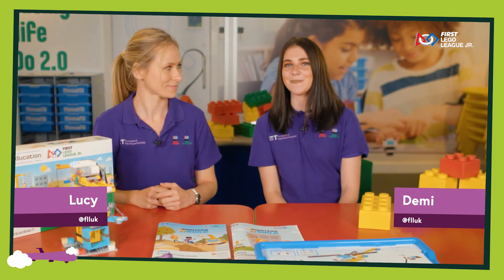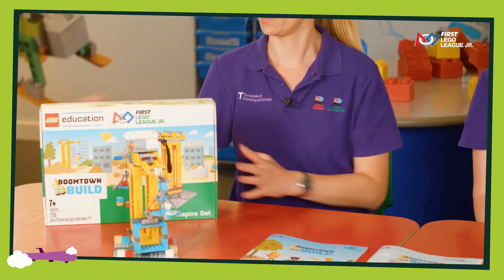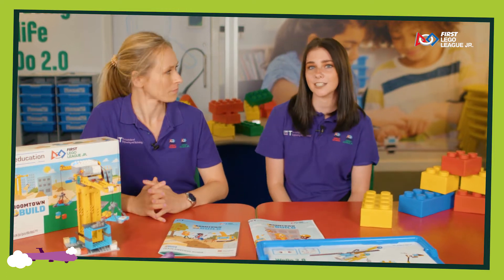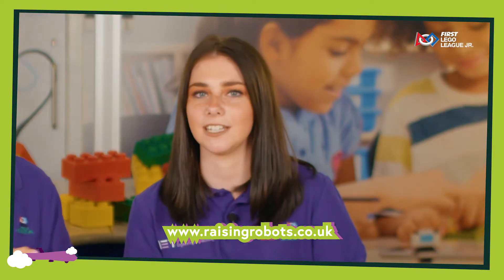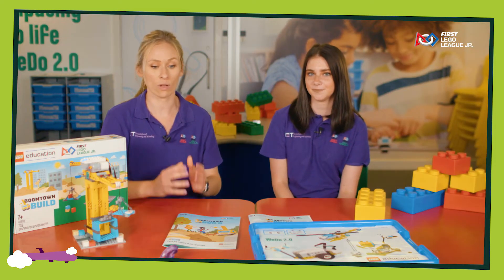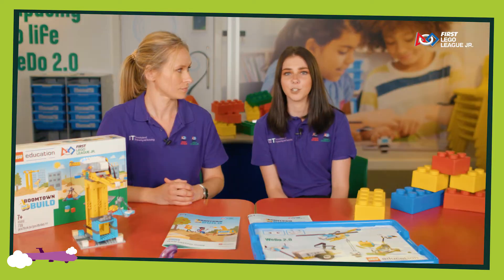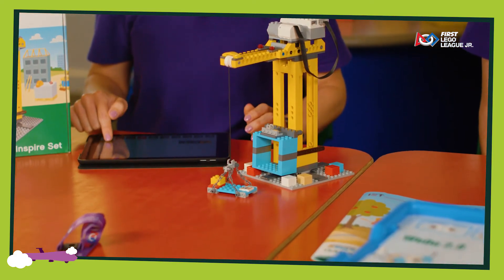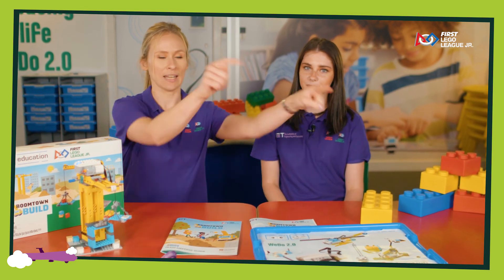Welcome to the IET FIRST® LEGO® League Jr. 2019-20 season!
Demi and Lucy from the IET FIRST® LEGO® League team welcome you to the BOOMTOWN BUILD season! Find out what to expect when you register, what kit you need, and where to find all the information to complete this season’s awesome challenge!